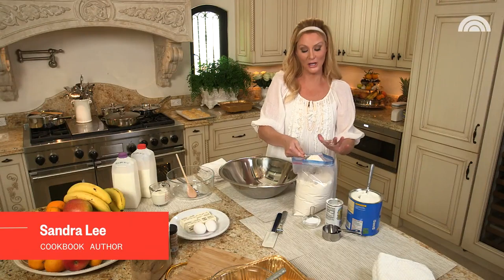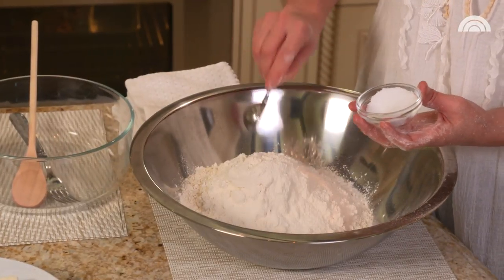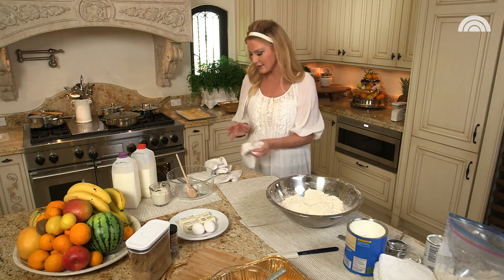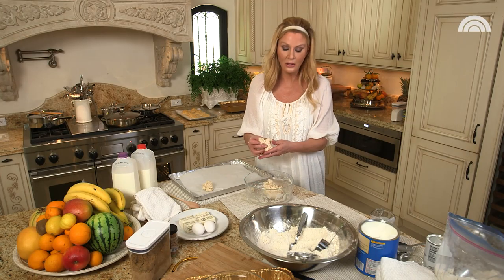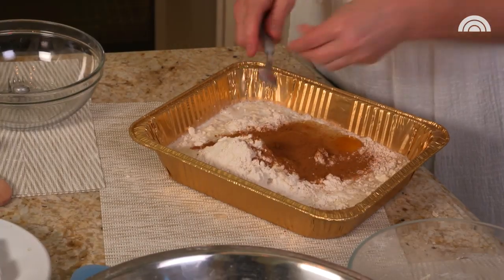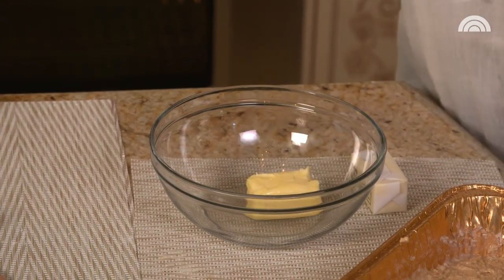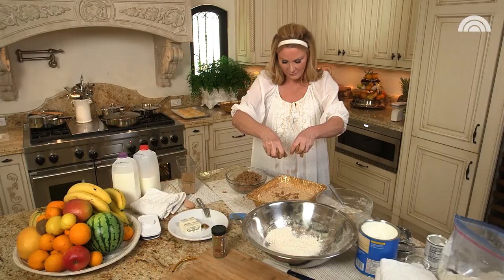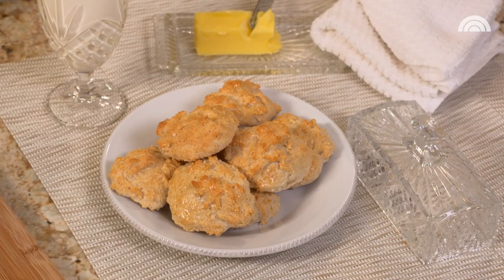Sandra Lee’s Makes Easy Buttermilk Biscuits And A Simple Coffee Cake | TODAY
Create biscuits, pancakes, waffles, dumplings and more with this one pantry staple. Sandra Lee demonstrates how to use her homemade baking mix to create tasty buttermilk biscuits and coffee cake topped with a brown sugar crumble.